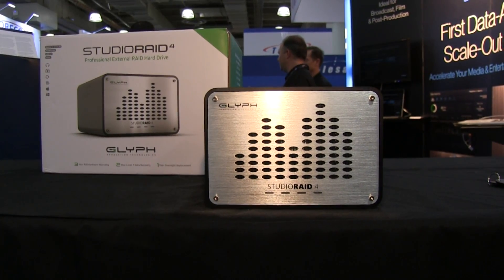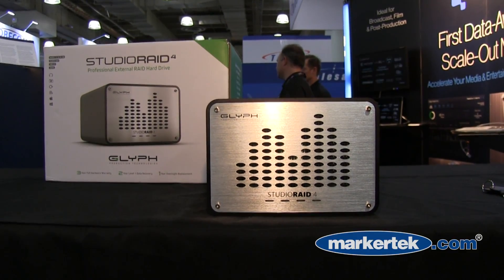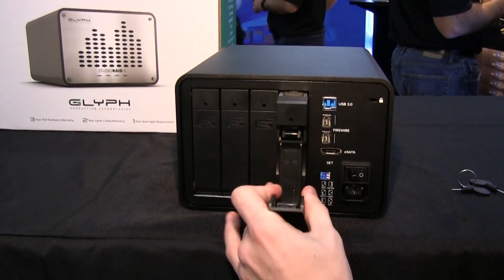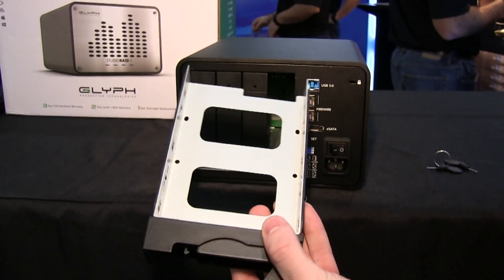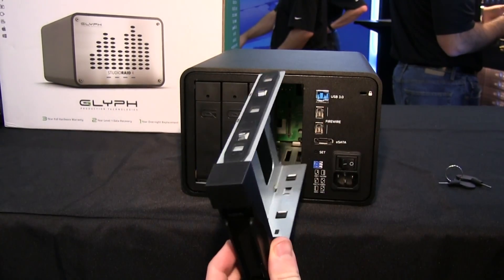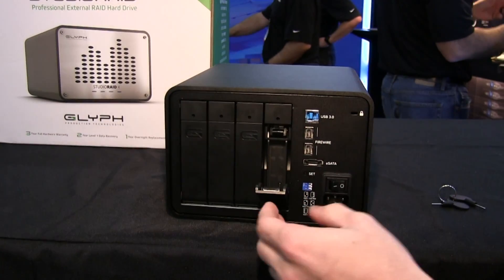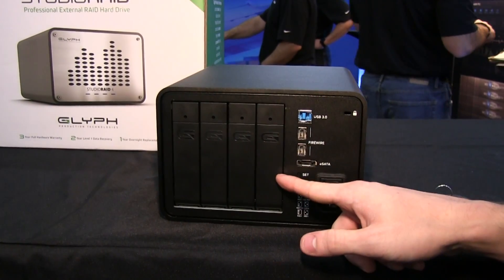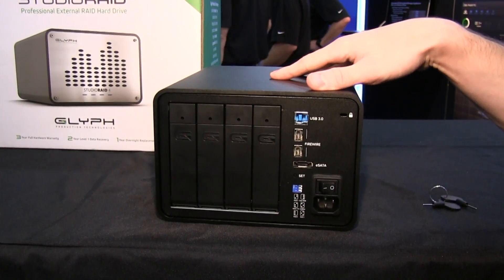Glyph StudioRAID Production Quality External RAID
The all-new StudioRAID is a high performance, ultra-reliable hardware RAID hard drive with USB 3.0, FireWire, and eSATA connectivity, supporting RAID 0 and RAID 1 modes. A temperature-controlled intelligent fan complements the StudioRAID’s auto-sensing power supply for the best of speed and reliability.